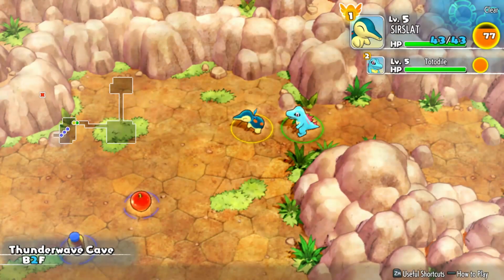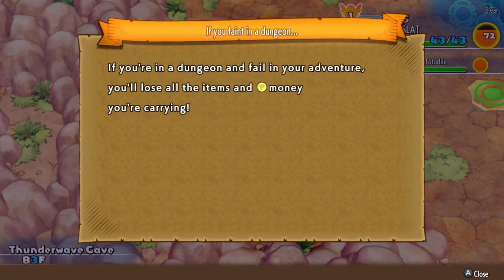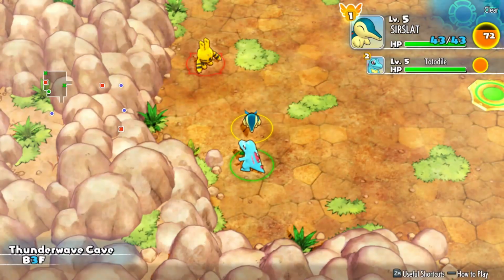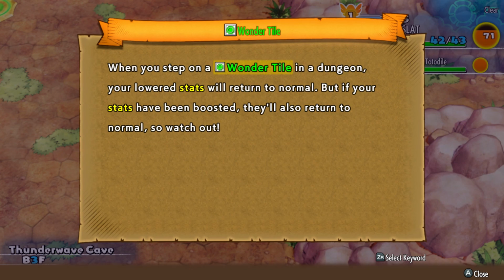Pokemon Mystery Dungeon: Rescue Team DX (Demo Impressions)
Hey guys, In this video I'll be giving you my initial thoughts on the Pokemon Mystery Dungeon DX Demo.